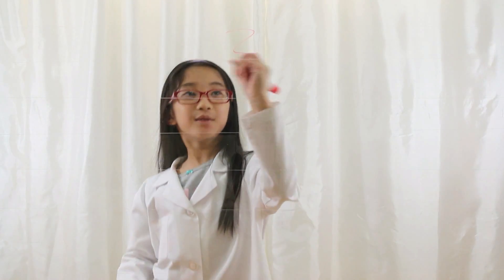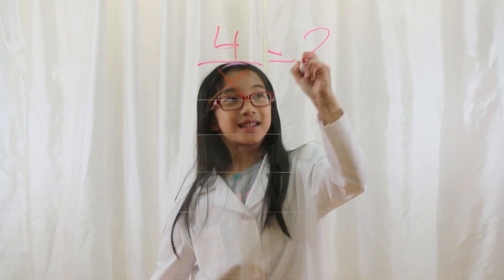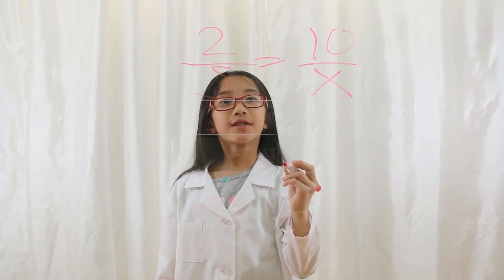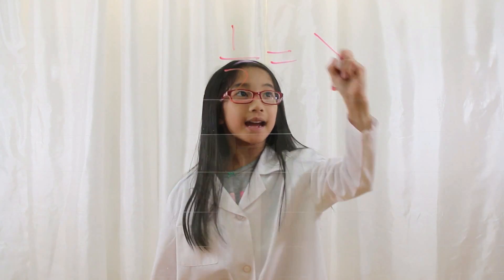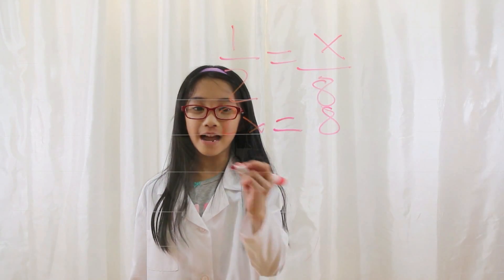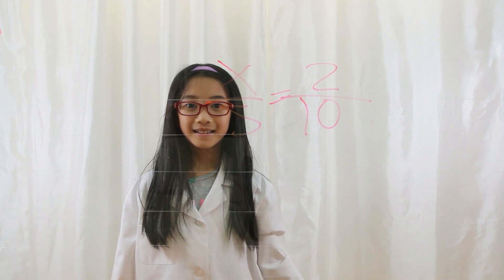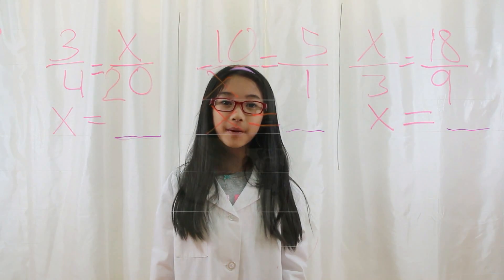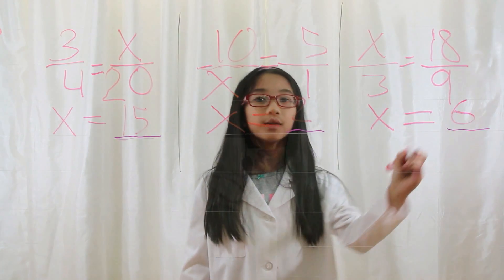How Easy to Learn Ratio Proportion by Kristel | Kristel.Tv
Ratio and Proportion | Ratio Proportion - by Kristel, Math CEO, The Best Tutor

This video demonstrates techniques of solving ratio proportion problems.